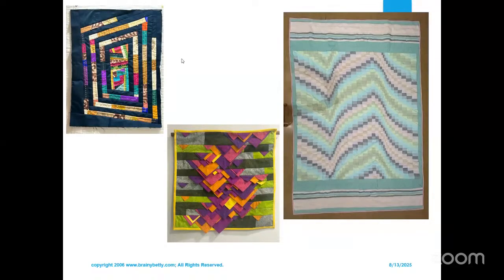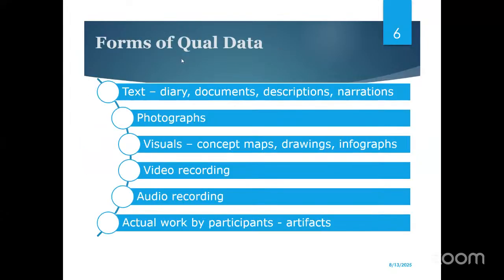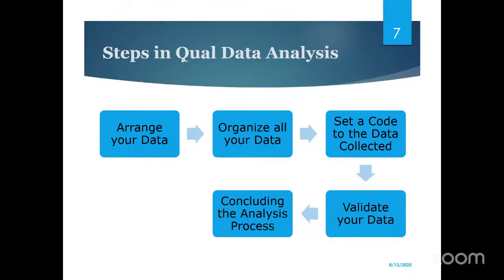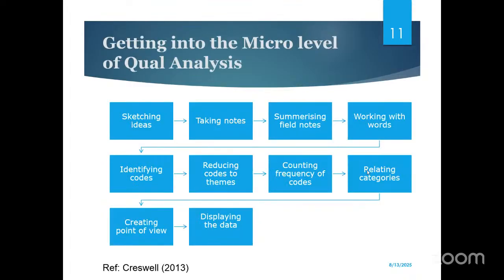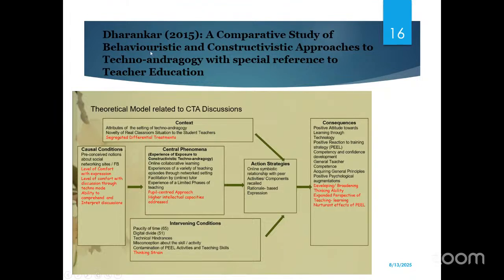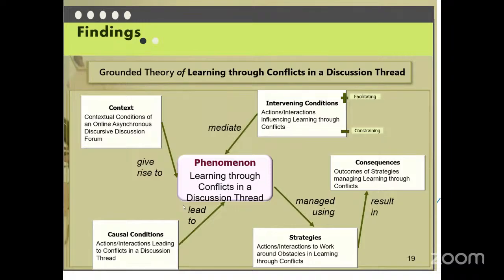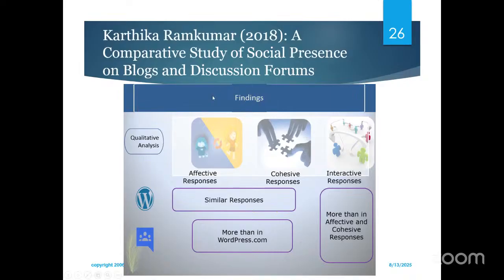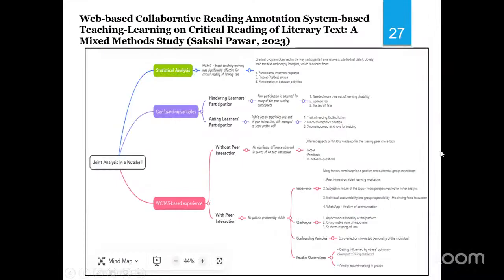Qualitative Analysis By Dr. Madhavi Dharankar